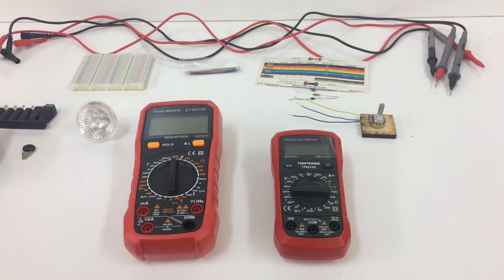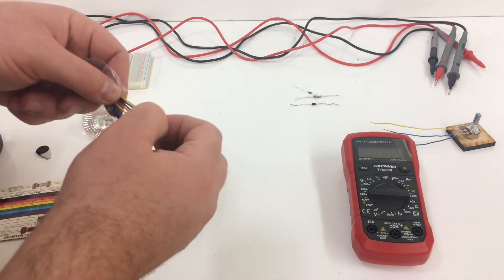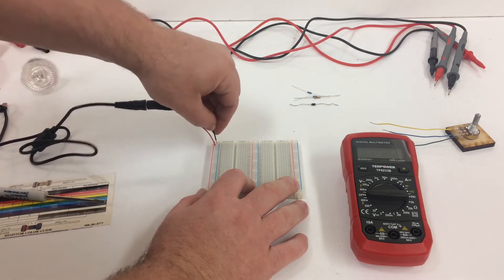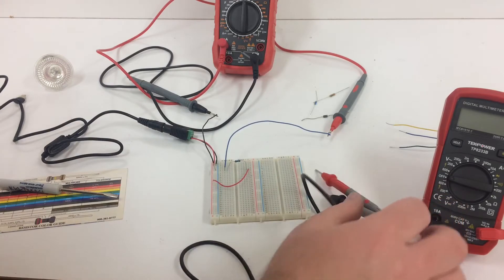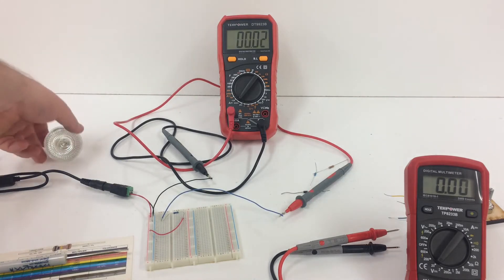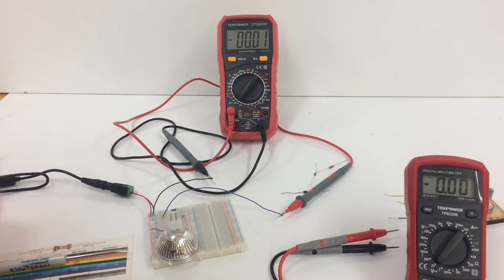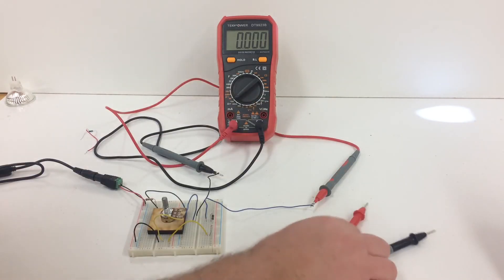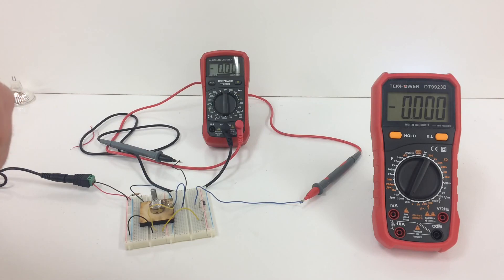Ohm's Law Sierra College 210 kit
Sierra College Ohm's Law Lab using take home kit.